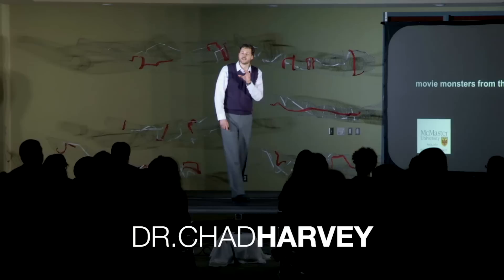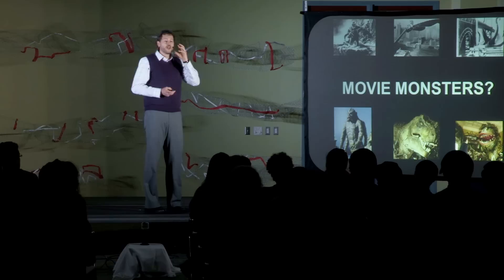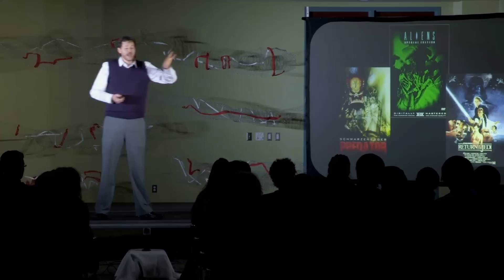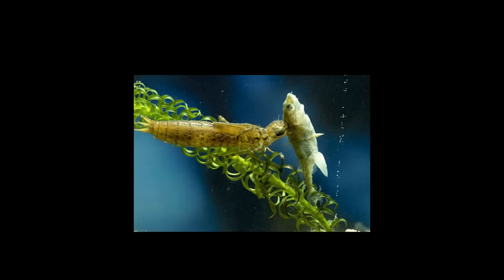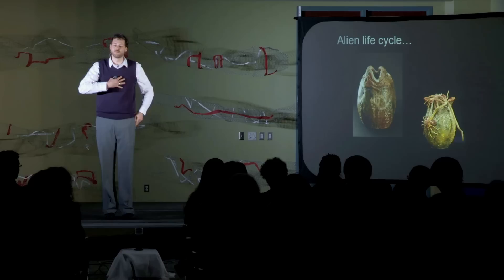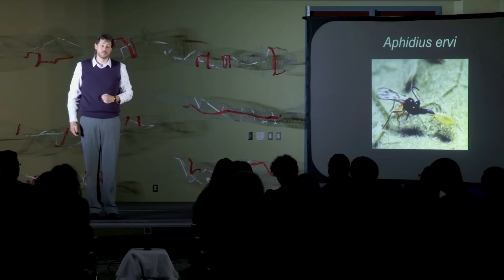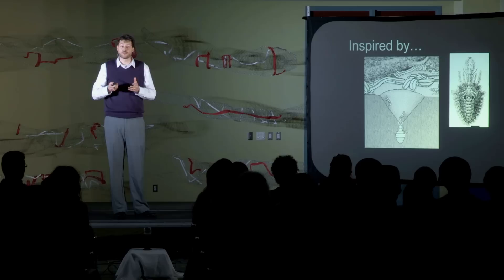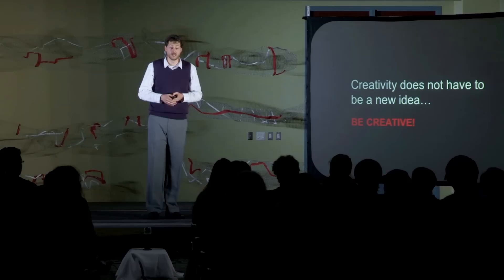Dr. Chad Harvey - "Movie monsters from the natural world"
TEDxMcMasterU, March 3rd 2013 @ McMaster Innovation Park.
Recorded by the Science Media Lab.